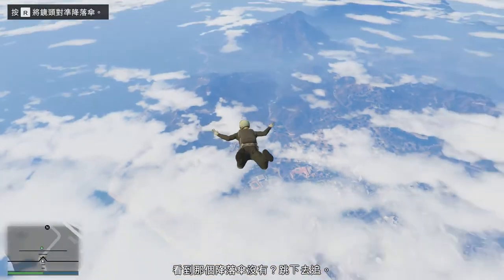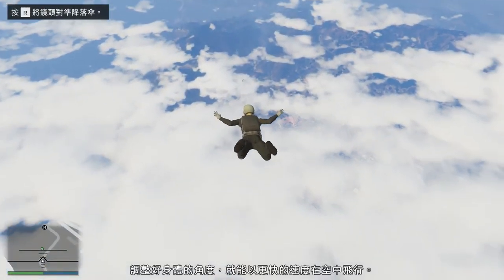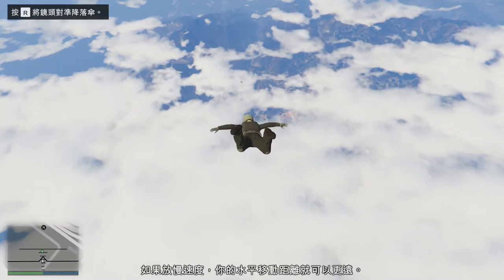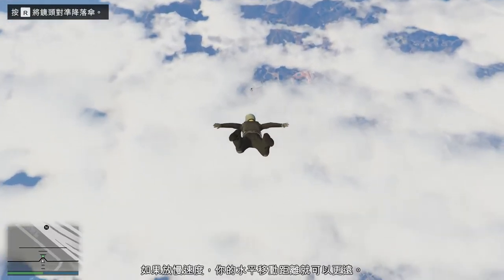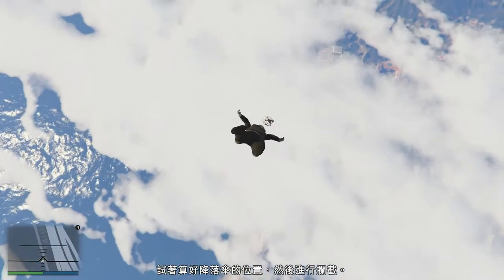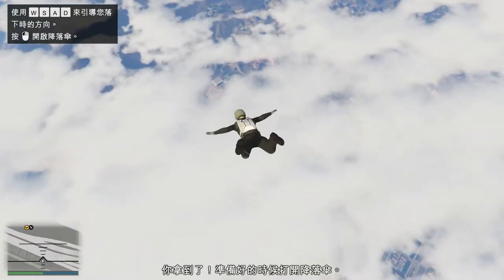GTA5 ONLINE: 追逐降落傘 銀牌